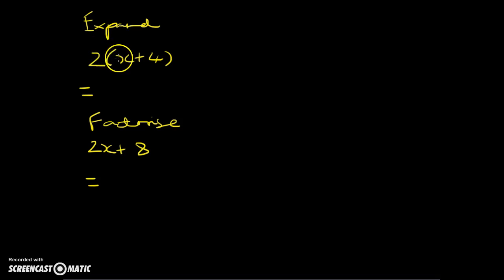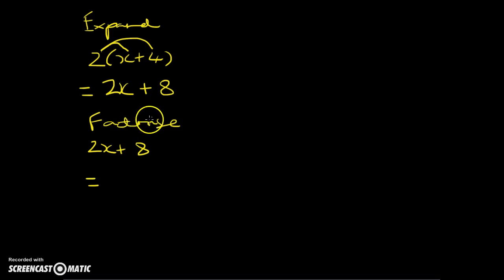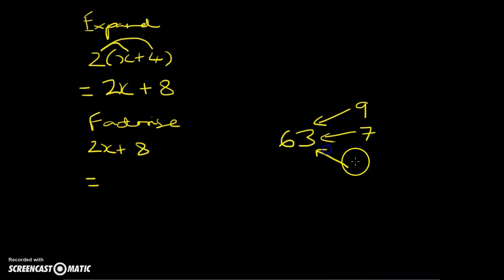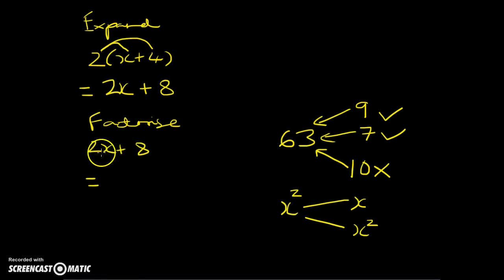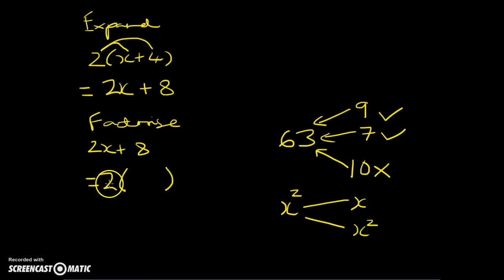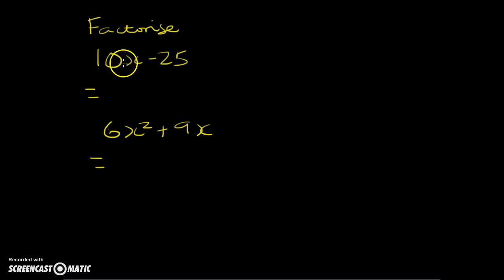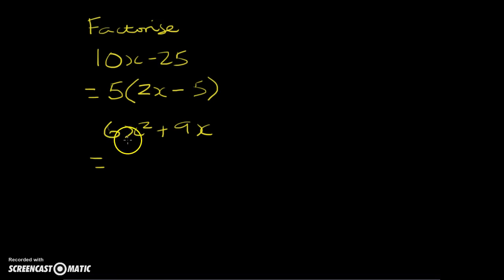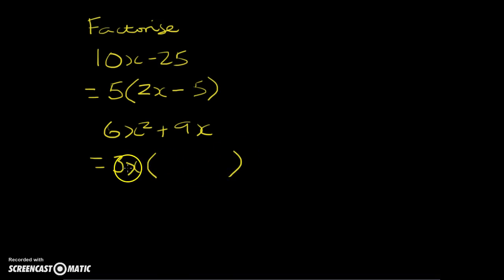Factorising: Part 1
Factorising using a common factor